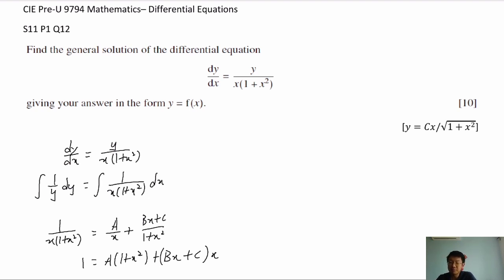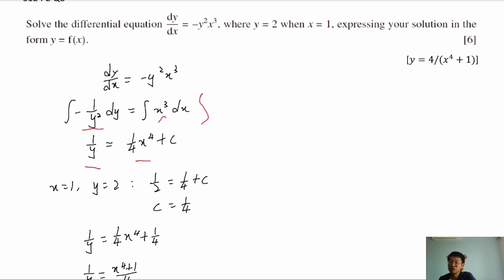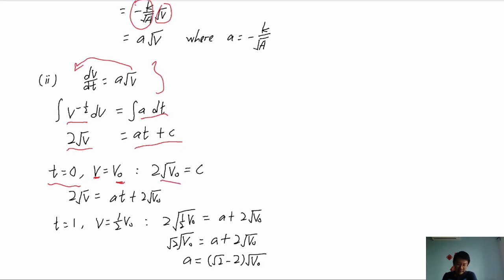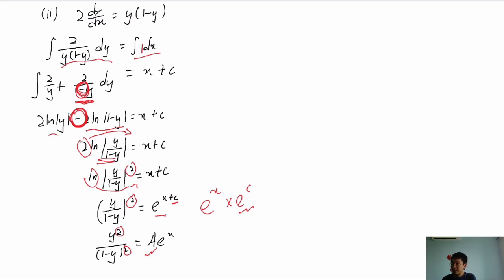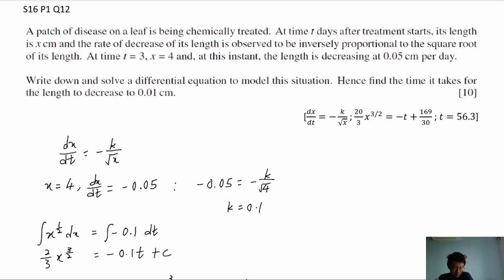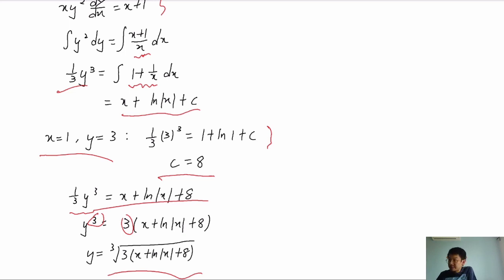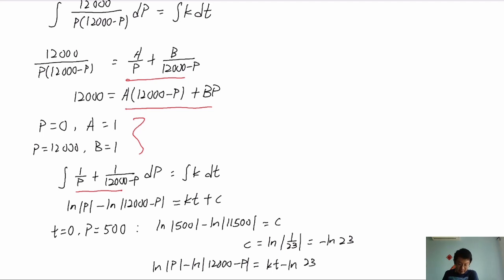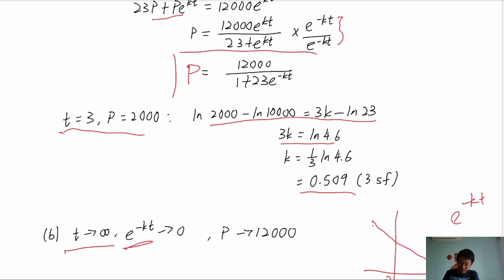Differential Equations - Selected questions from Cambridge Pre-U 9794 Mathematics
To discuss selected questions from Cambridge Pre-U 9794 Mathematics about Differential Equations.

01:15 S11 P1 Q12
06:25 S12 P2 Q8
07:58 S13 P2 Q10
15:48 S14 P1 Q11
Correction: At 21:40 The 2exp(0.5x) term is negative and the working follows.
22:11 S15 P2 Q6
24:24 S16 P1 Q12
28:34 S17 P2 Q6
30:27 S18 P1 Q10
33:33 S19 P1 Q12